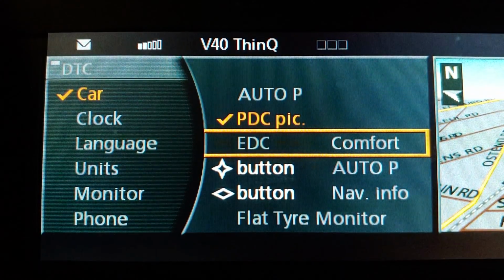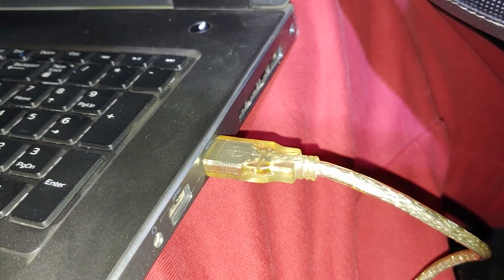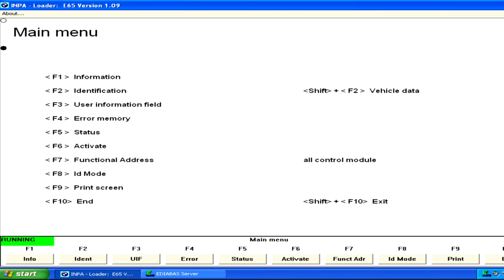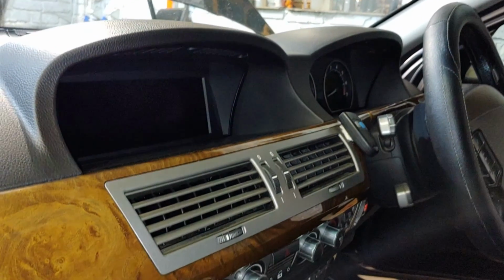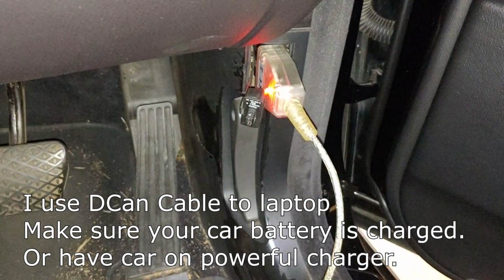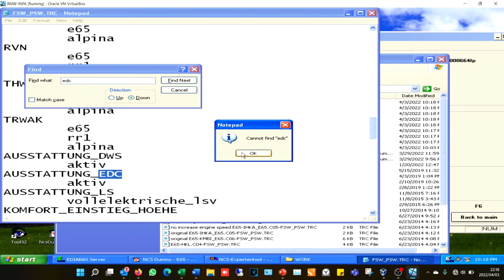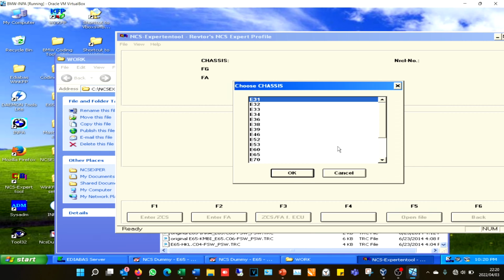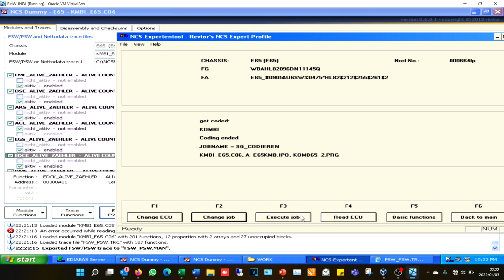How to remove Electronic Damper Control for BMW E65, E60 - EDC delete using NCS Expert -step by step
How to remove EDC delete for E65, E60 -
Use regular shock absorbers with no error and warning on the dash board.